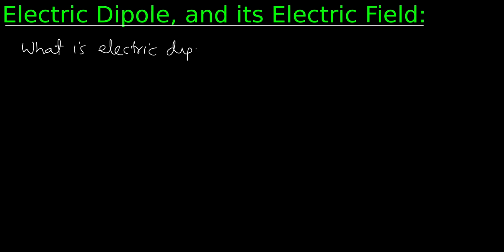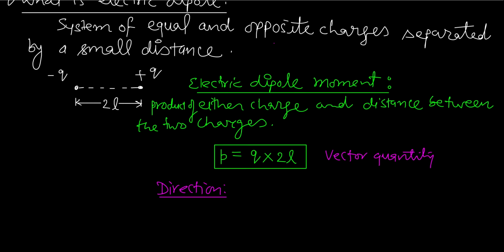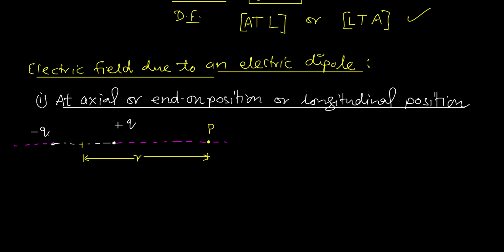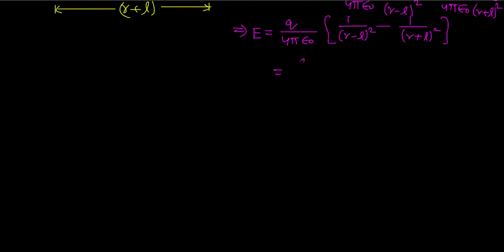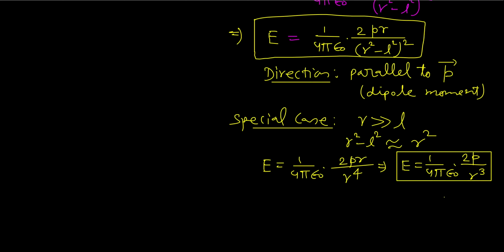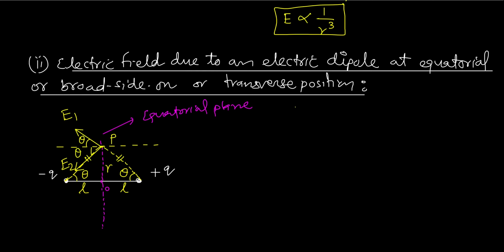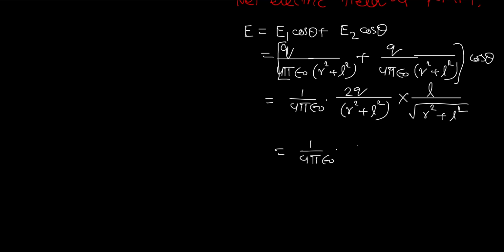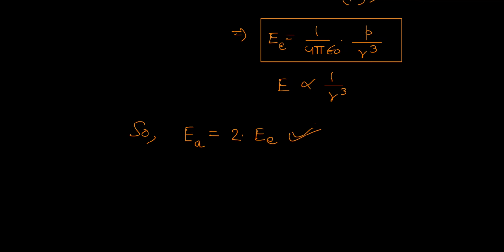Electric Field due to an Electric Dipole | Axial Position | Equatorial Position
In this video, an Electric dipole has been introduced, and electric field expressions at axial, and equatorial positions have been derived.